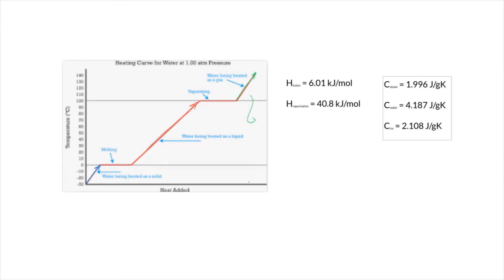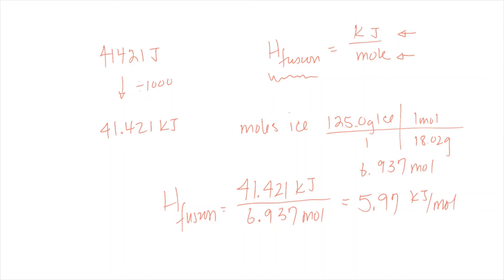Heat of Fusion of Ice Prelab